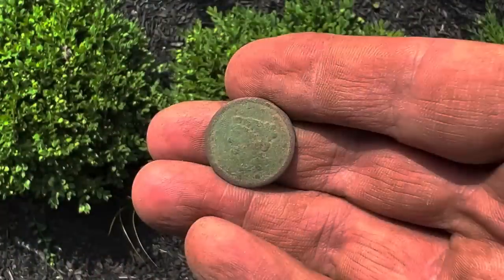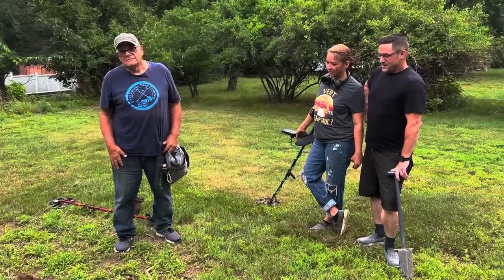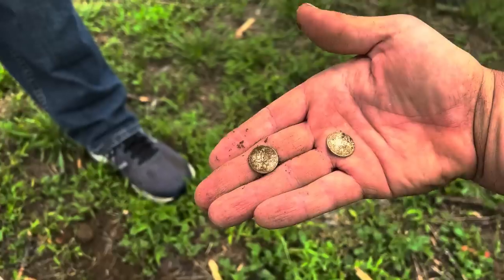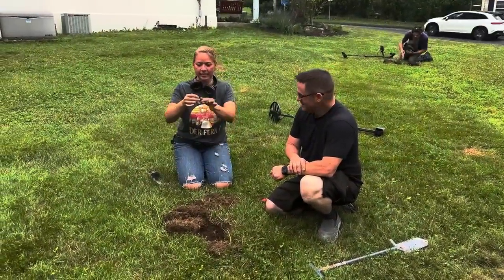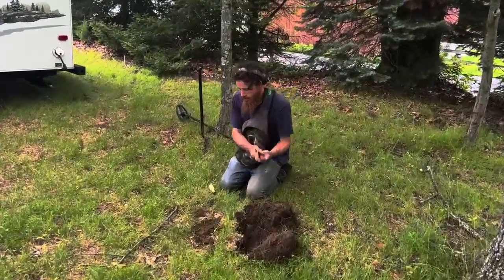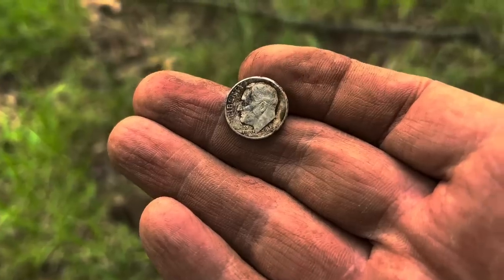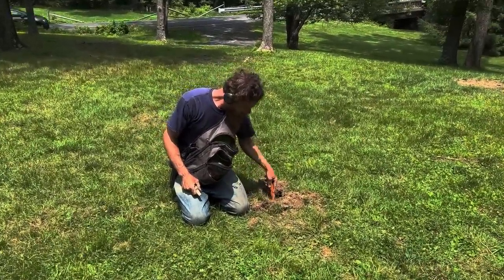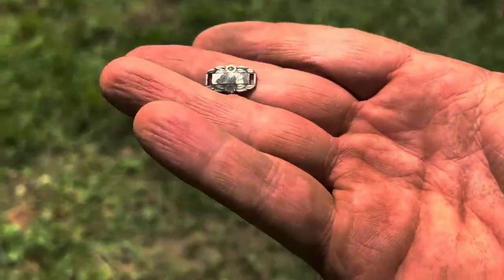Man Down! - Who’s Gonna Help Metal Detect This Treasure Filled 1840's Farmhouse!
After Rich and I had an unbelievable day metal detecting this 1840s farmhouse we had to go back again. On the first trip we barely covered 10% of the property and we already found a ton of amazing old things including a fistful of silver coins, early US coppers, sterling thimbles, old fancy buttons, a ton of old relics, fatty Indian cents, and even 2 Flying Eagles which is Doug’s biggest bucket list coin of all time! So we decide to go back again but unfortunately we have a man down. Doug is still recovering from surgery and is under doctor’s orders to stay off his feet for a few weeks so metal detecting is not allowed. He’s still going to join us, but only as a spectator so we’re going to need someone to fill his shoes (no pun intended). Well we found some great alternatives that are actually more familiar with this place than anyone, the property owners themselves. We brought extra detectors for them, gave a crash course on how they work, and off we go continuing right where we left off and the treasures are still pouring out of the ground like lava!

Digging Tools:
Small Hand Diggers: